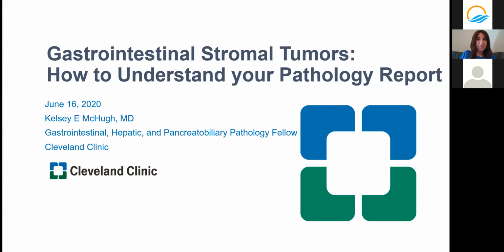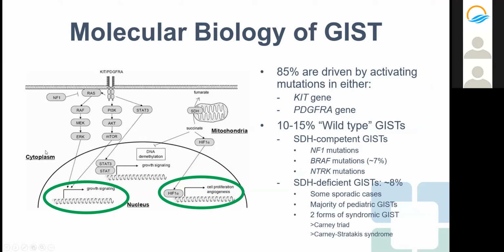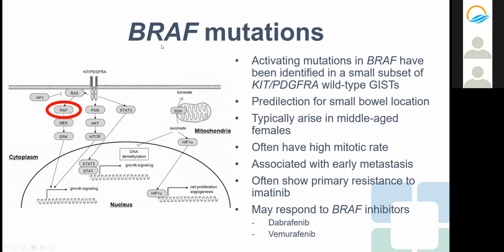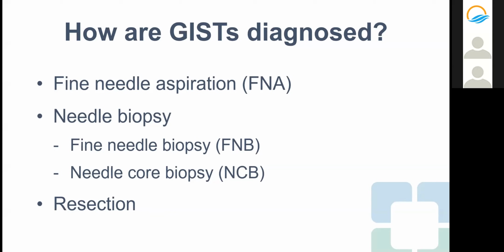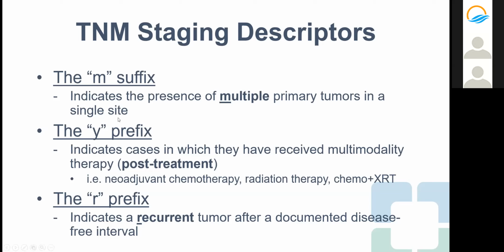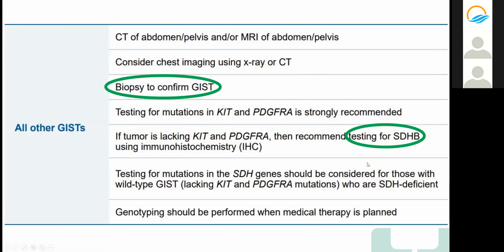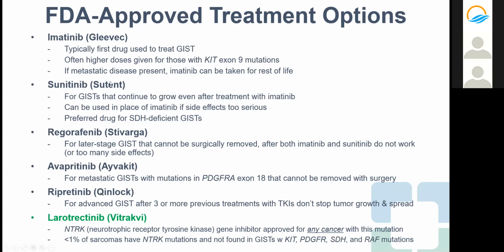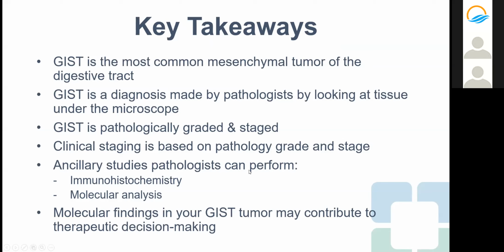How to Understand your Pathology Report